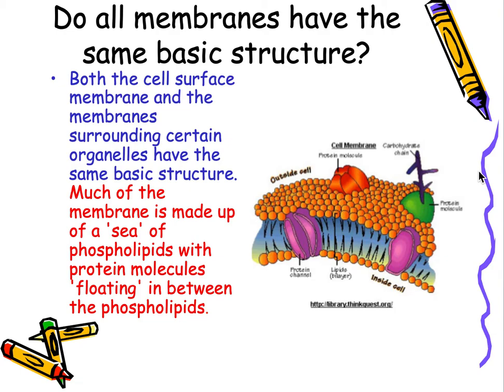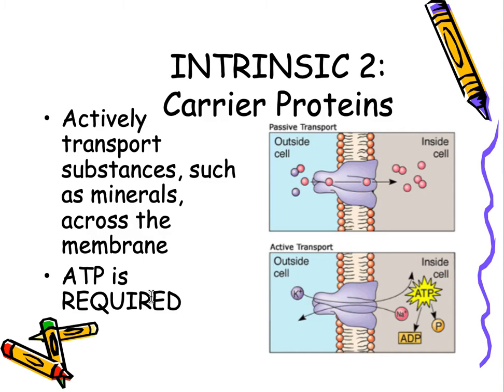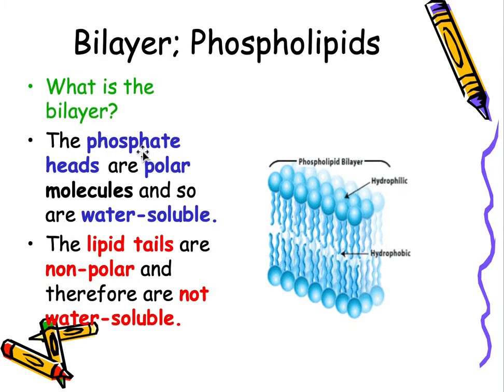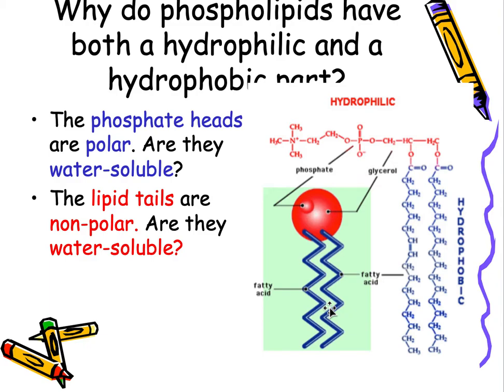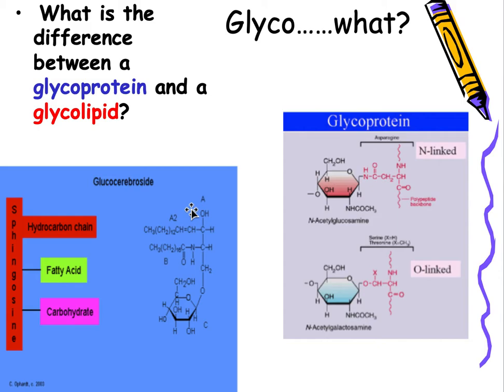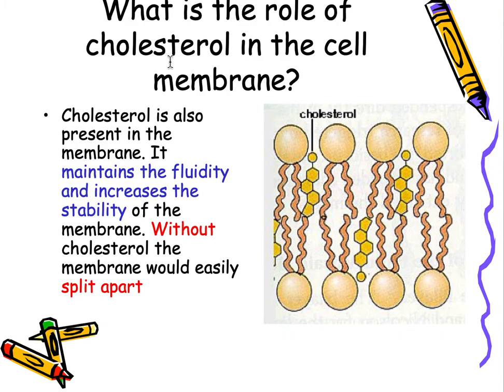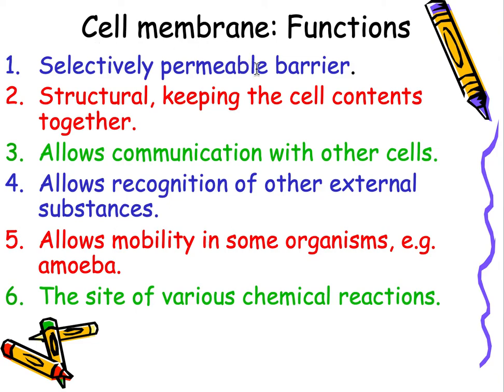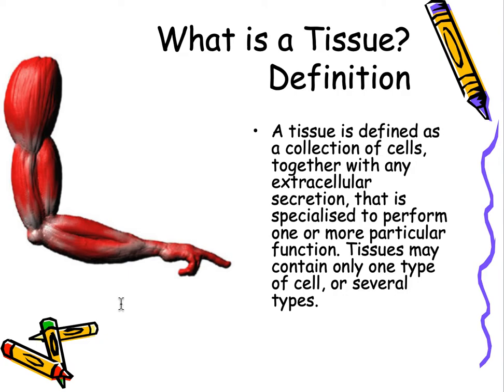Cell membrane, its structural composition and transport across it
The cell membrane (also known as the plasma membrane (PM) or cytoplasmic membrane, and historically referred to as the plasmalemma) is a biological membrane that separates the interior of all cells from the outside environment (the extracellular space) which protects the cell from its environment. The cell membrane consists of a lipid bilayer, including cholesterols (a lipid component) that sit between phospholipids to maintain their fluidity at various temperatures. The membrane also contains membrane proteins, including integral proteins that go across the membrane serving as membrane transporters, and peripheral proteins that loosely attach to the outer (peripheral) side of the cell membrane, acting as enzymes shaping the cell. The cell membrane controls the movement of substances in and out of cells and organelles. In this way, it is selectively permeable to ions and organic molecules. In addition, cell membranes are involved in a variety of cellular processes such as cell adhesion, ion conductivity and cell signalling and serve as the attachment surface for several extracellular structures, including the cell wall, the carbohydrate layer called the glycocalyx, and the intracellular network of protein fibers called the cytoskeleton. In the field of synthetic biology, cell membranes can be artificially reassembled

In cellular biology, active transport is the movement of molecules across a cell membrane from a region of lower concentration to a region of higher concentration—against the concentration gradient. Active transport requires cellular energy to achieve this movement. There are two types of active transport: primary active transport that uses adenosine triphosphate (ATP), and secondary active transport that uses an electrochemical gradient. An example of active transport in human physiology is the uptake of glucose in the intestines.